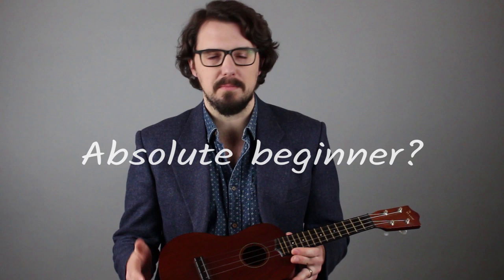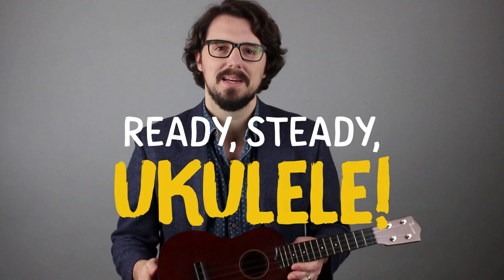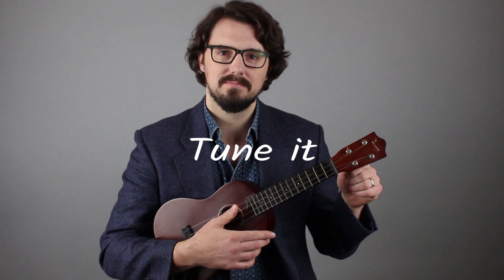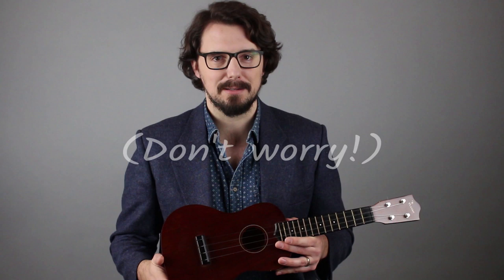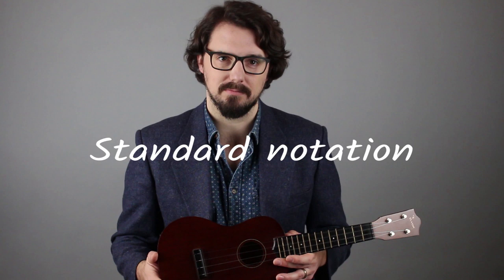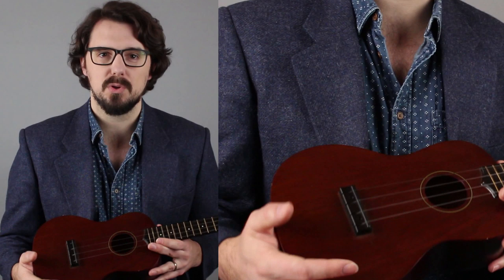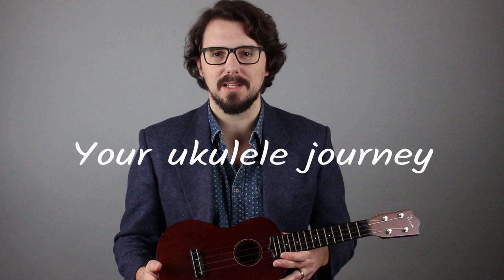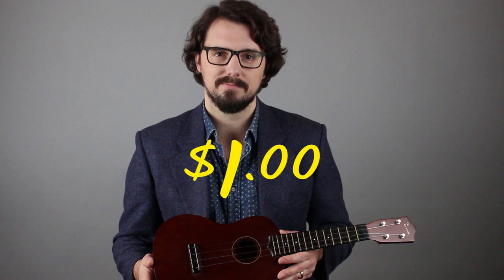The $1 Beginner Course with James Hill: Ready, Steady, UKULELE!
Yep, just $1.
60+ minutes of video instruction for absolute beginners.

•  5 Lessons
•  12 Step-by-Step Videos
•  60+ Minutes of Instruction
•  No advertising
•  PDF Sheet Music
•  Chord Chart
•  Note-Finder Chart
•  and more!

What's the catch?  There's no catch.  The entire course is yours for a dollar.  I hope you'll have an amazing learning experience and, once you've mastered the basics, I hope you'll visit Uketropolis.com to take other great courses like BOOSTER UKE, The Ukulele Way and UkuleleX.  Enjoy!